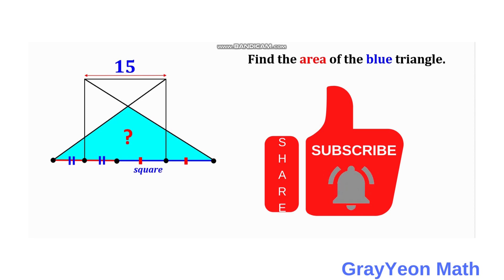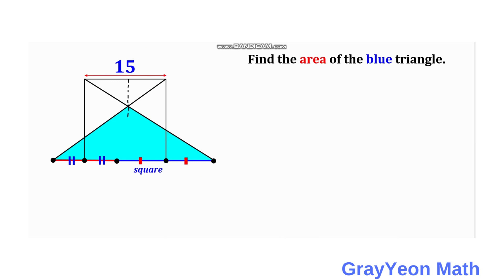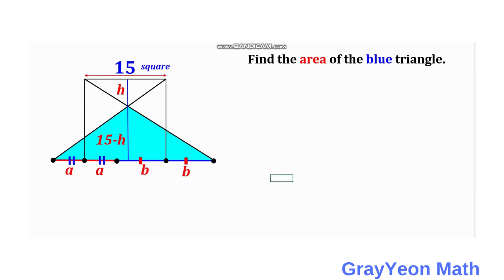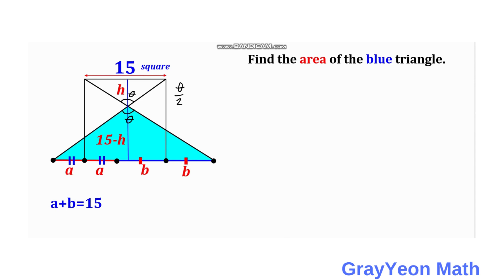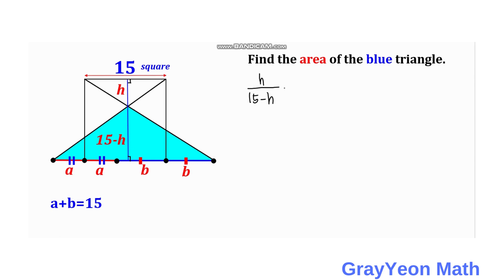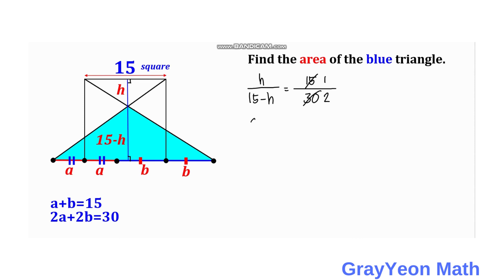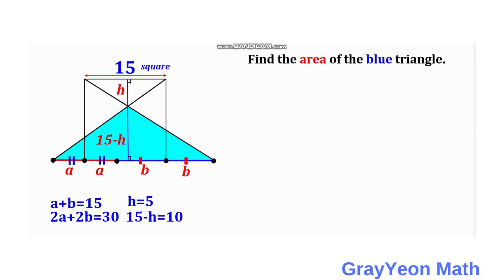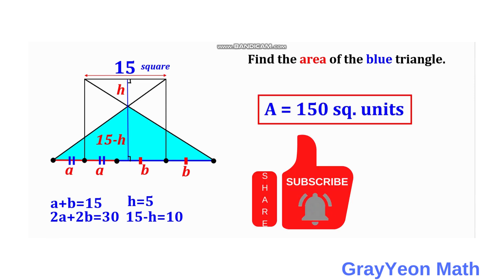Find the area of the blue triangle